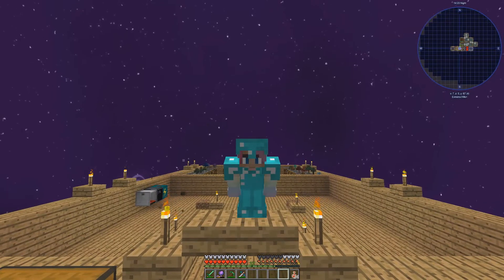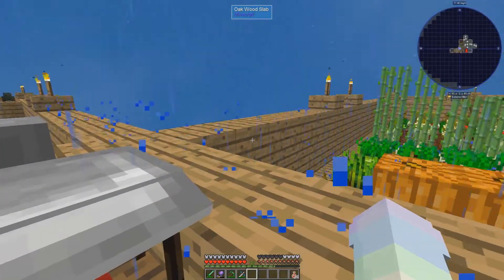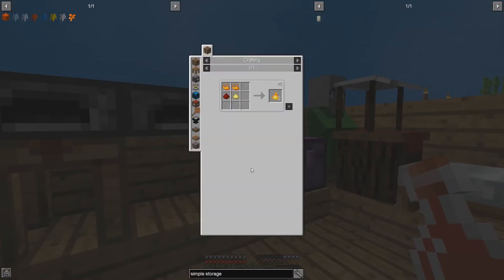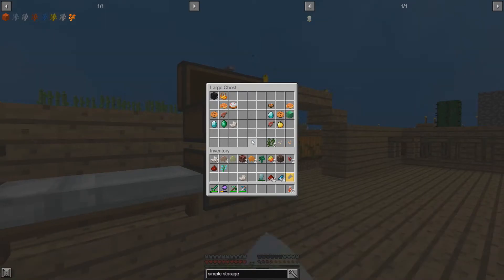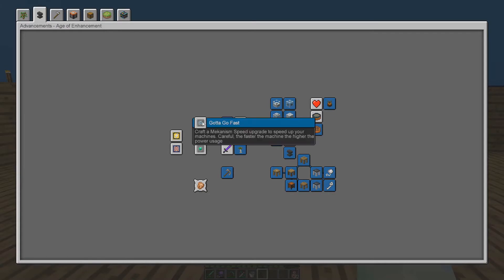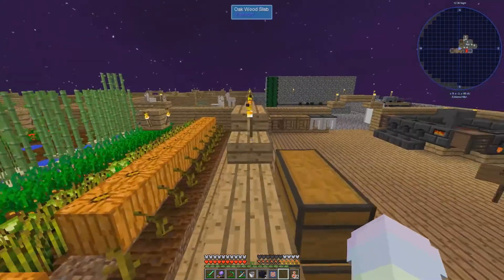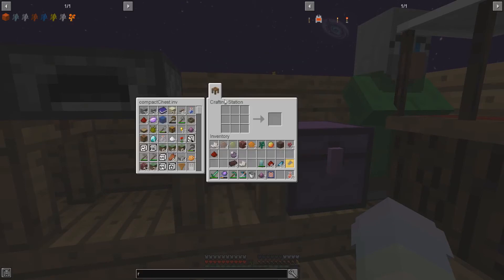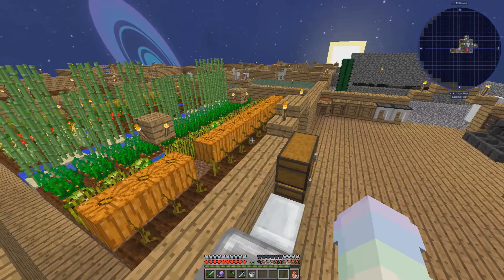Minecraft Sky Factory 4 Episode 26- Squeezers and Eating Crafts!!!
I tweet sometimes, mainly when i'm going to be streaming so keep an eye out!!!

 come check out the squad streams and maybe some solo streams as well!!! Keep an eye out for whatever's happening there!!!